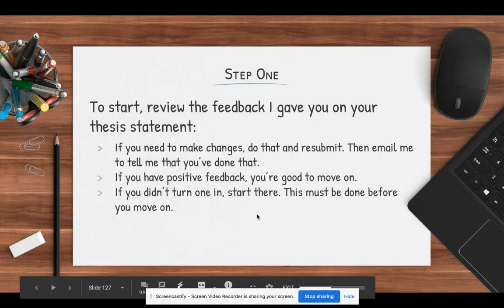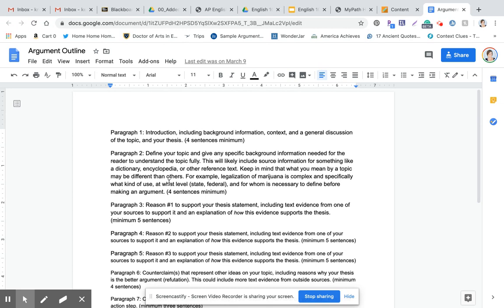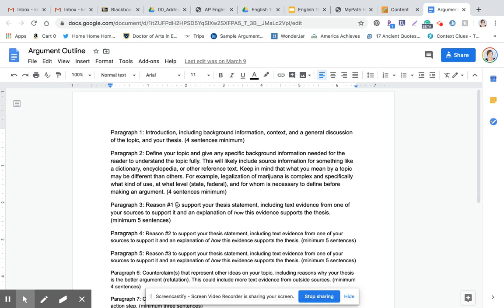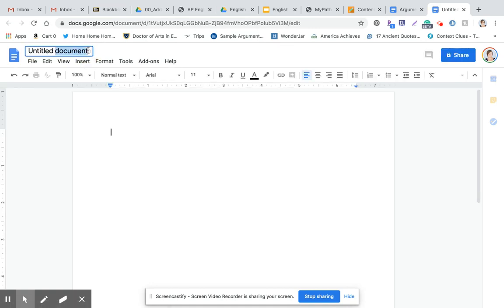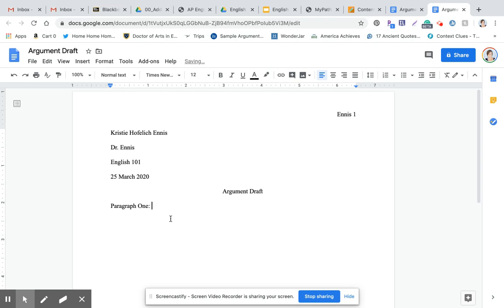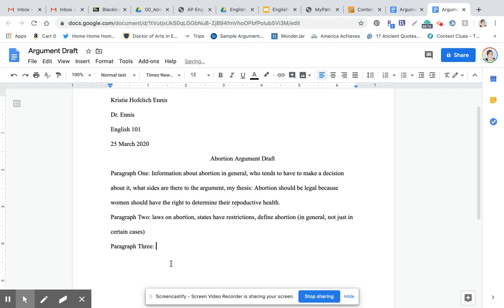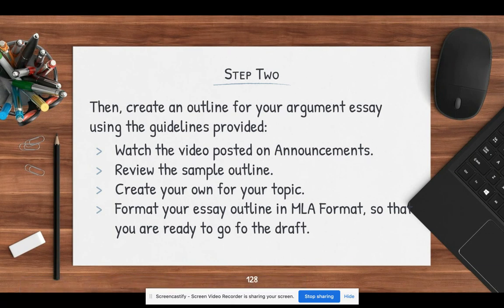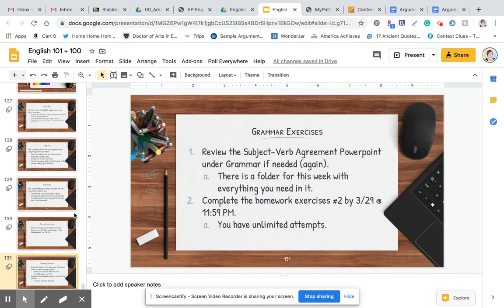Untitled: Mar 25, 2020 9:08 AM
Argument Outline for English 101; March 25, 2020